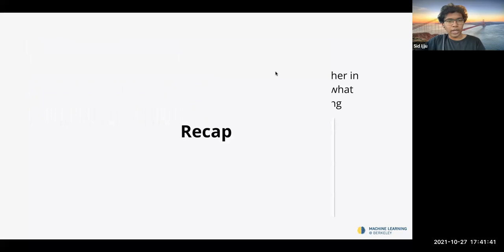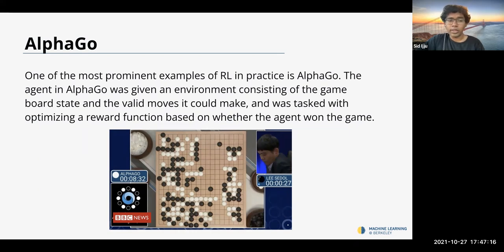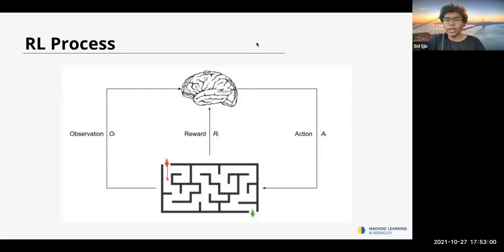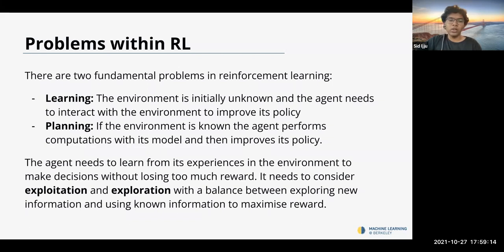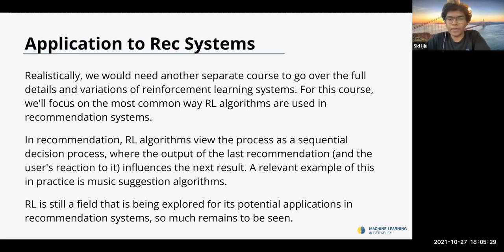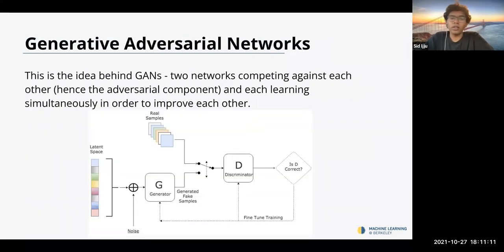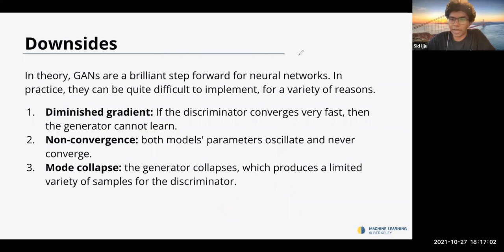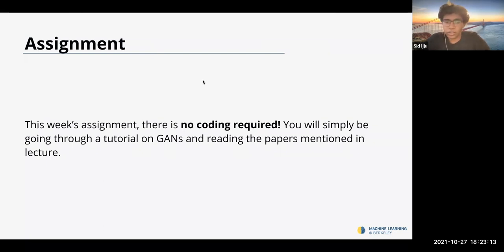Lecture 7 - Deep Reinforcement Learning & Generative Adversarial Networks